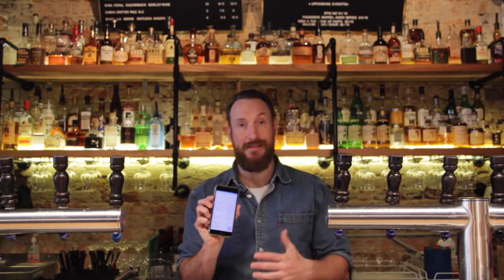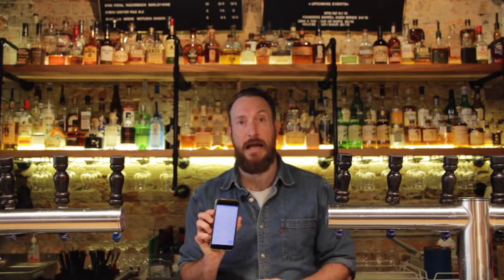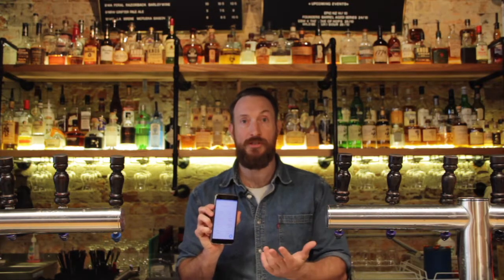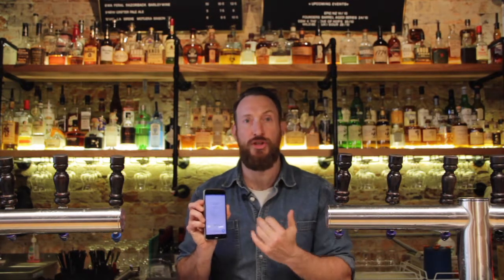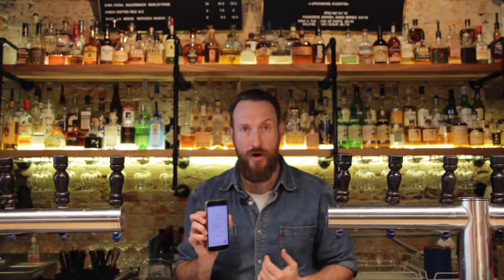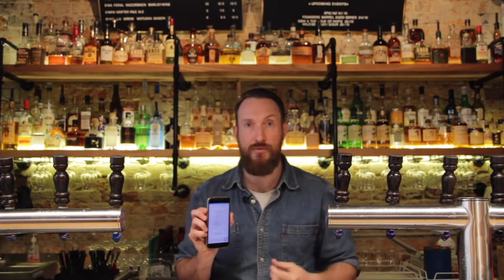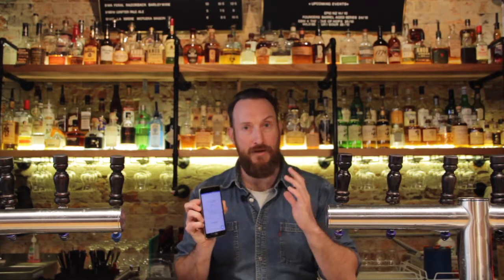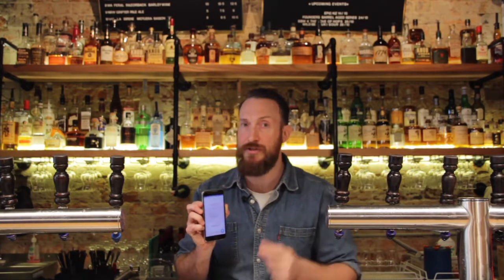Floodlight Pulse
Pete talks through both the features and awesome power of Floodlight Pulse. At only $5 a week (ex GST) this is an indispensable tool for improving you hospitality business performance!